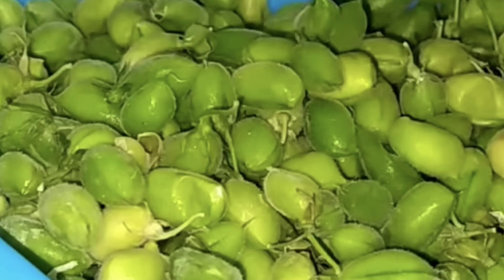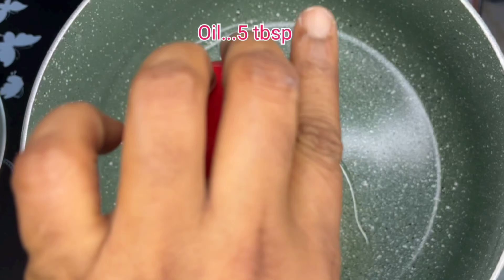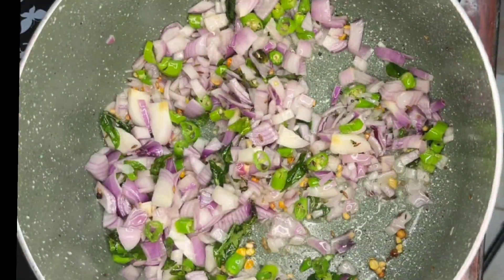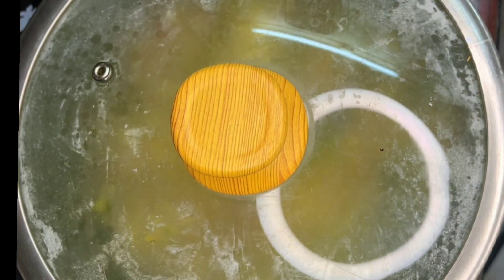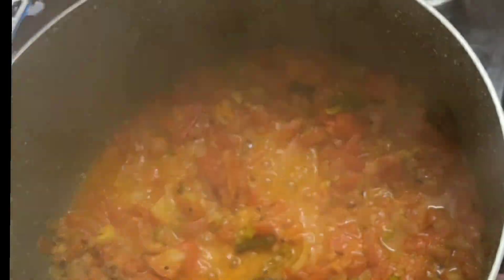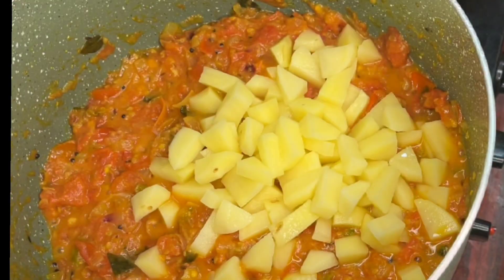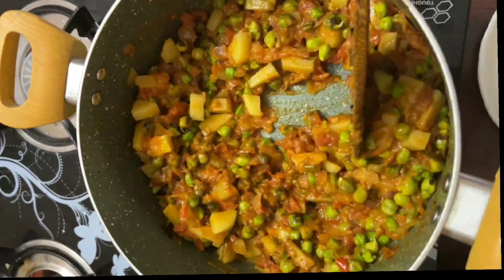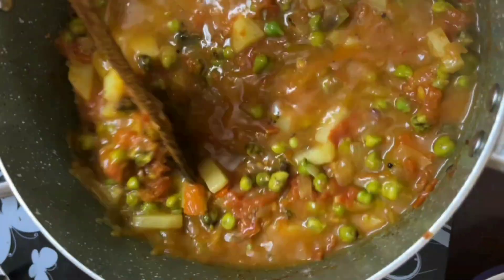పచ్చి శనగలతో కూర|| ఆకుపచ్చ శనగలో ఔషధగుణాలు అన్నీయిన్నీ కావు || Green chana || raw chickpeas curry..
In this video, we will show you how to prepare a delicious and flavorful Hara Chana Curry, also known as raw chickpeas curry. If you're a fan of chana curry, you'll love this unique twist using green chana. We will guide you through the perfect steps to achieve a mouthwatering and aromatic curry that will leave you wanting more. Keywords: Chana curry, hara chana curry, raw chickpeas curry, green chana curry.